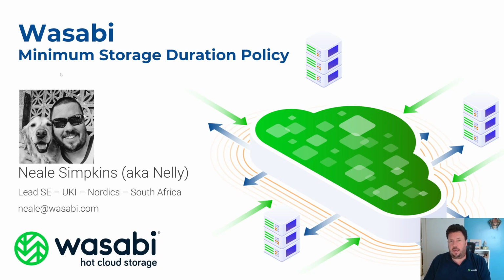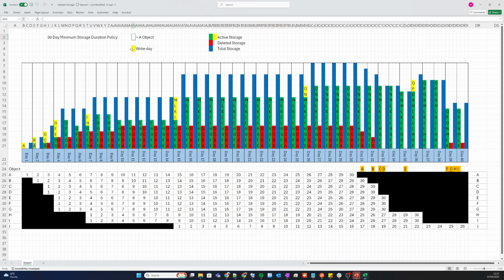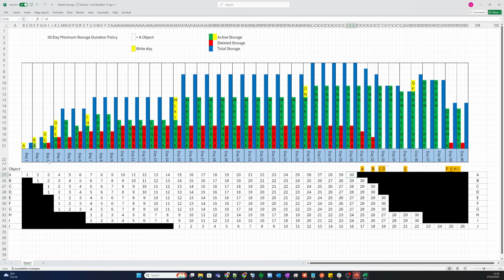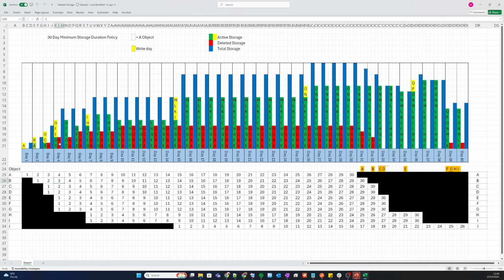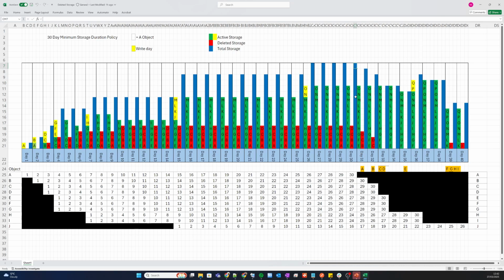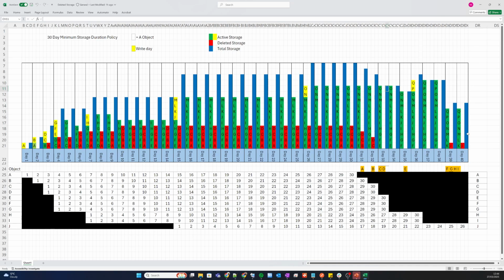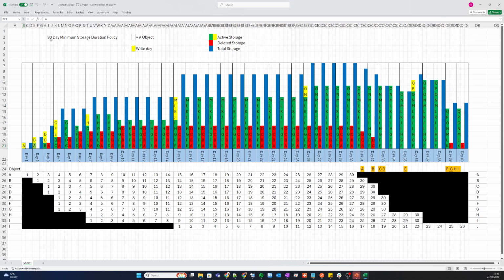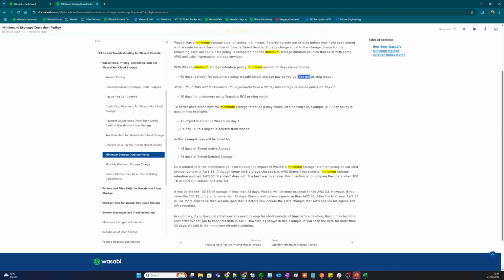Minimum Storage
A short video to explain the Wasabi Minimum Storage Duration Policy - kudos to my colleague and friend Michel Chalogany who gave me the idea for the spreadsheet